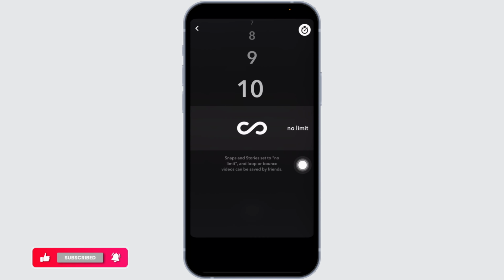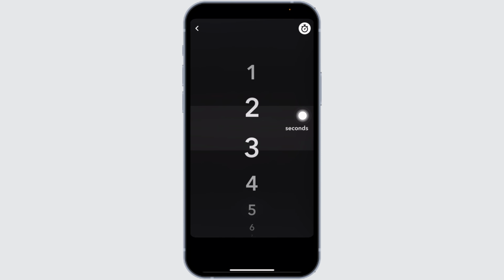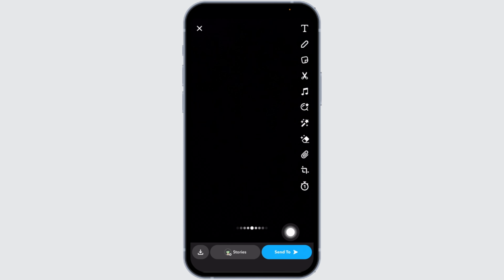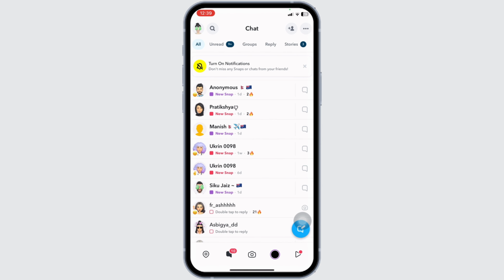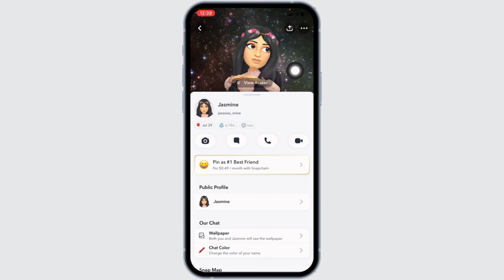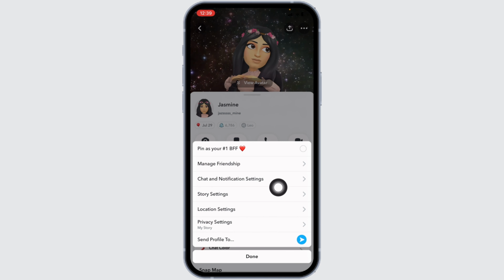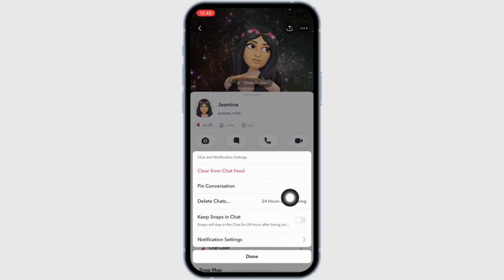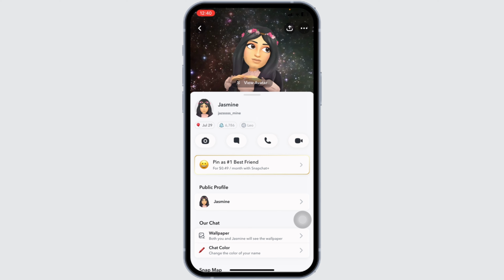How To Disable The Save Option On Snapchat 2024 (EASY)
Guide On How To Disable The Save Option On Snapchat 2024 (EASY)

 Welcome to Official Help Desk! In this guide, we'll show you an easy method to disable the save option on Snapchat in 2024. If you want to prevent recipients from saving your snaps, this guide is perfect for you.

In this guide, we'll cover:
- The importance of disabling the save option for maintaining privacy and control over your snaps.
- Step-by-step instructions on how to disable the save option on Snapchat to prevent recipients from saving your snaps.
- Tips for managing your privacy settings effectively and ensuring that your snaps remain secure.
- Exploring any updates or changes in Snapchat's features or settings related to disabling the save option in 2024.

📱 Timestamps:

0:00 - Introduction
0:05 - How To Disable The Save Option On Snapchat 2024 (EASY)
0:15 - Step-by-Step Disabling Process

Feel free to customize the content to match your channel's style and audience preferences!